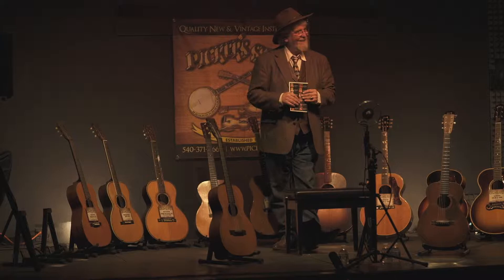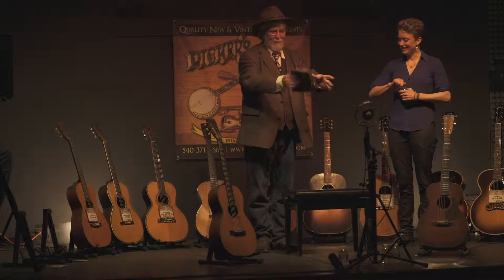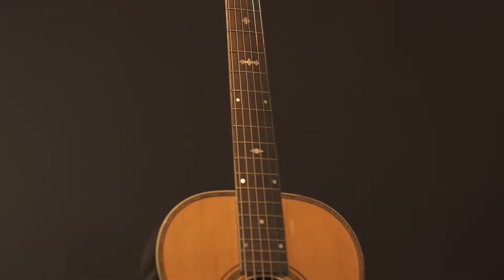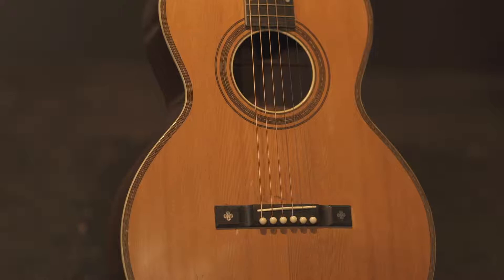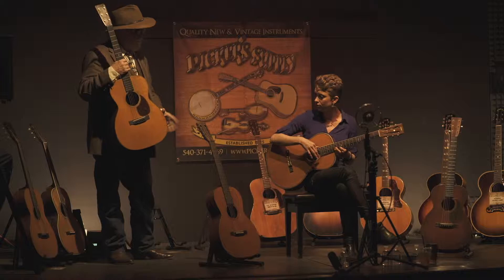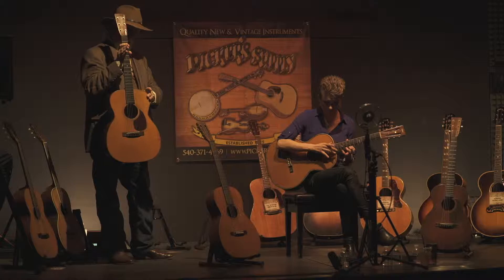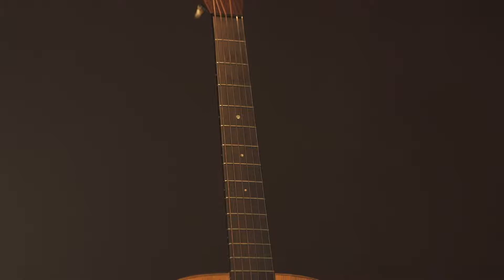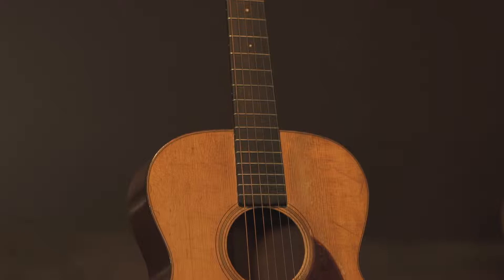Picker's Supply present Vintage Guitar Tone Tasting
In this unique series, Picker's Supply compares and contrasts authentic, rare vintage guitars to help better understand the different tone woods, body sizes, and craftsmanship that help make each of these guitars unique and desireable.